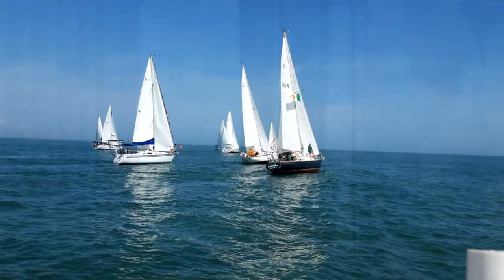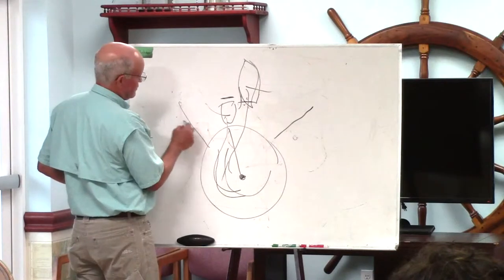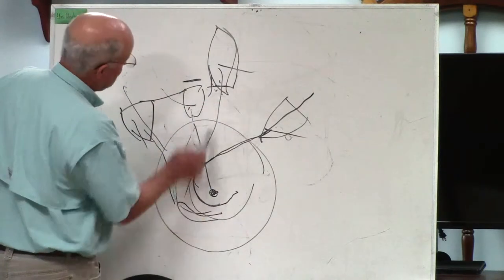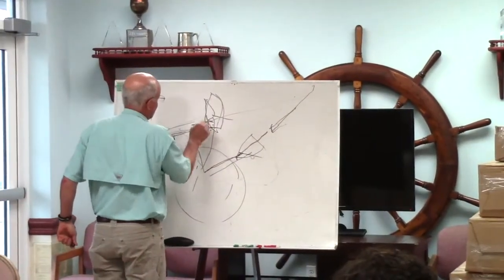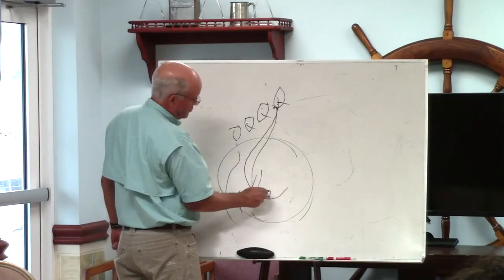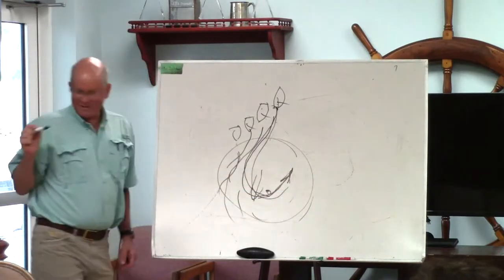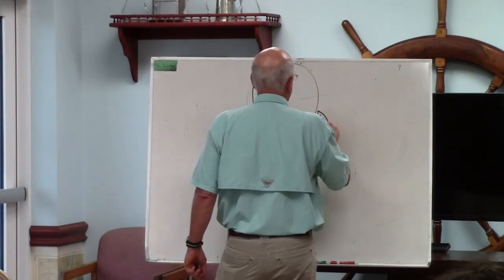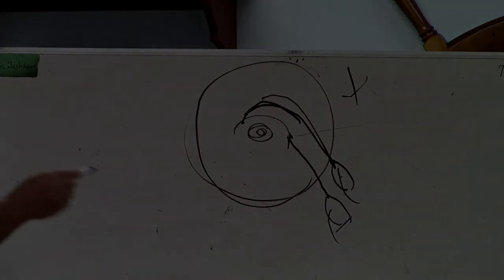Rules of Sailing 2019 Update from Dave Dunn #2 - Zone Discussion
(#2 of 3) video from Dave Dunn's presentation of Rules of Sailing at the Halifax River Yacht Club in Daytona Beach, FL.